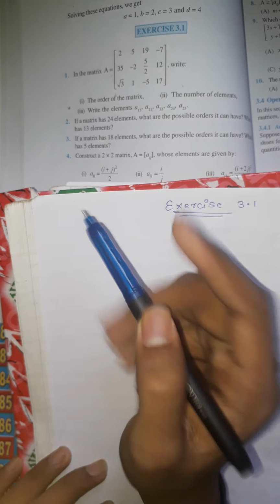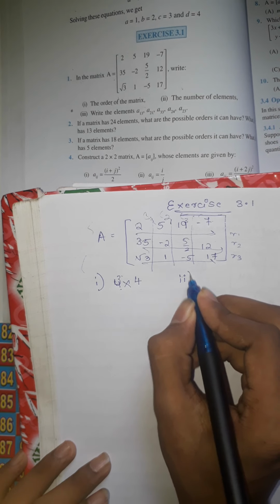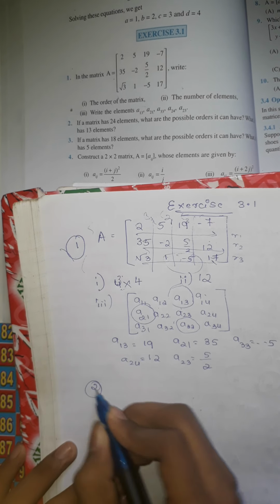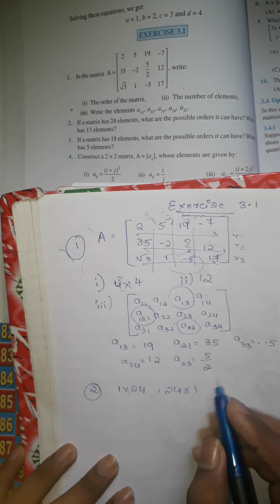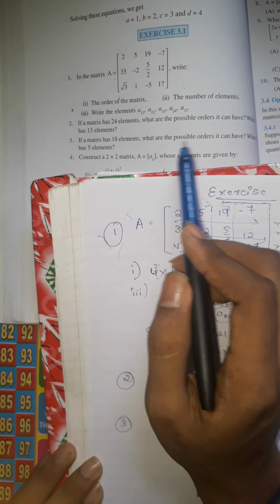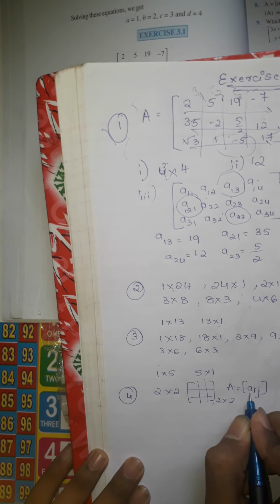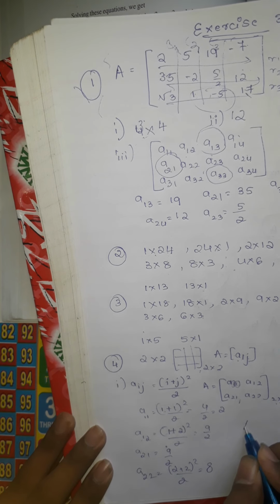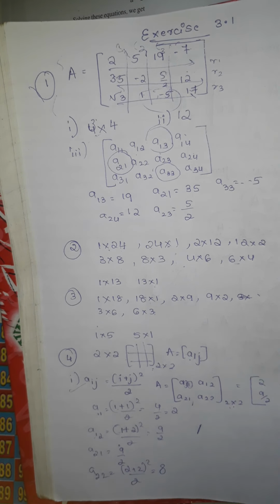Exercise 3.1 part-1